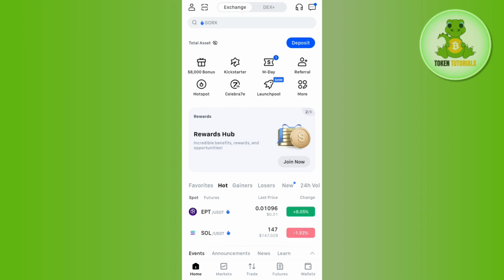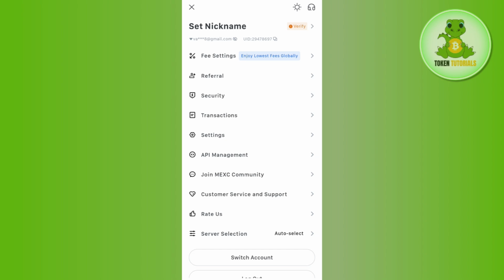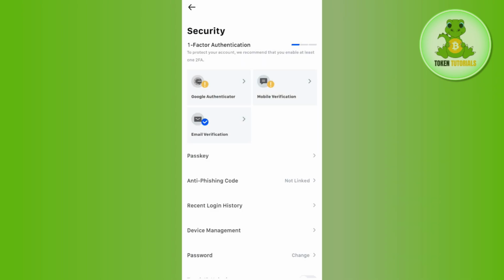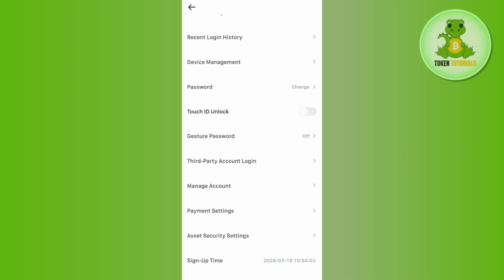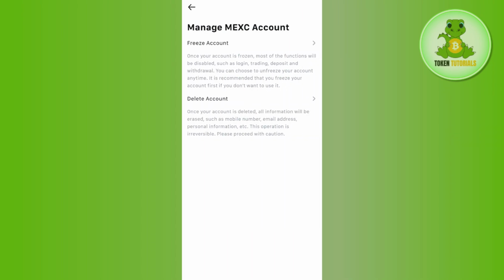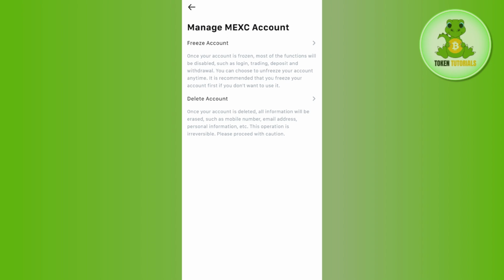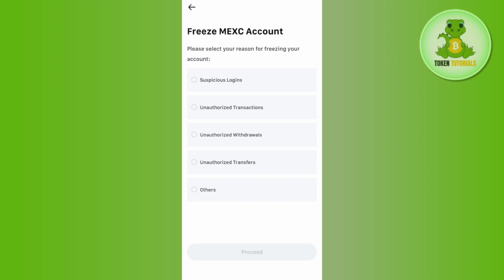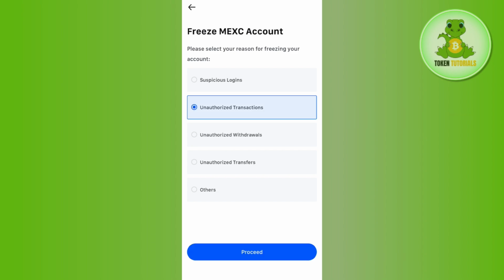How To Freeze MEXC Account 2025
Welcome to Token Tutorials! In this video, I will show you How To Freeze MEXC Account 2025.